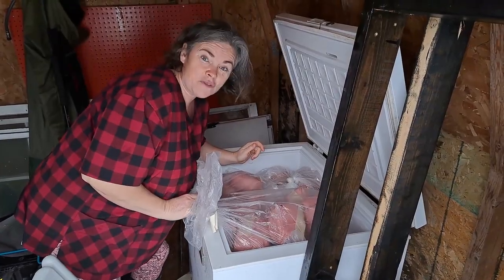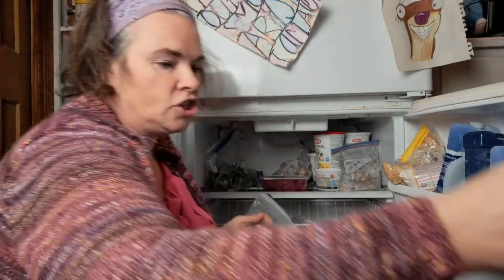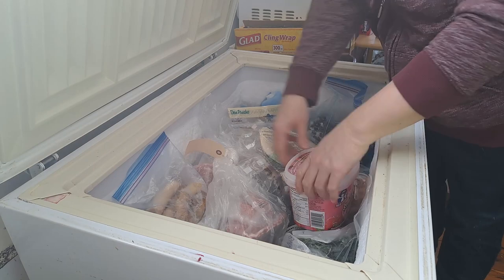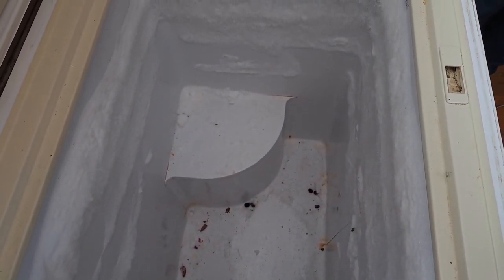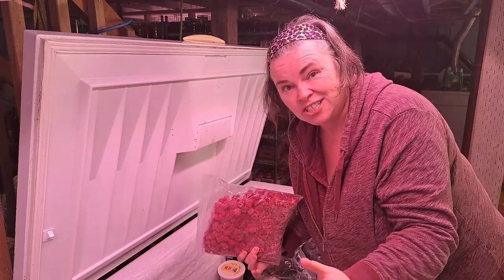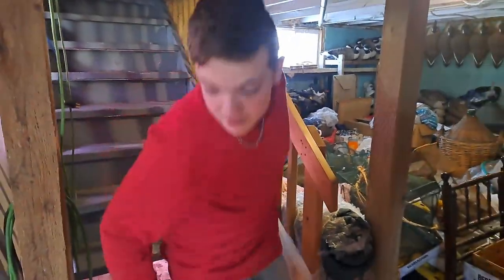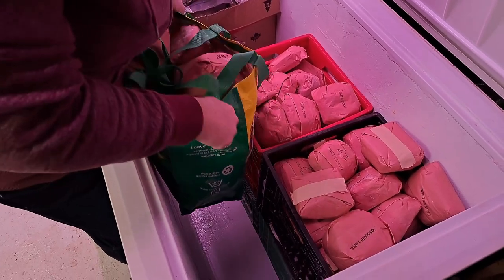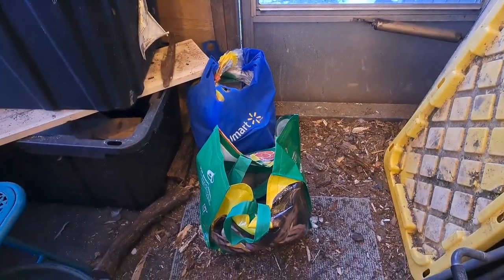Epic FREEZER CLEANOUT: Tackling All Four Freezers Part 1 (Freezer Challenge 2024)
This is an epic freezer cleanout as part of our 2024 freezer challenge. If you have been following along you know we have been tackling emptying and organizing the freezers here on the homestead and today we begin a deep clean of the freezers.